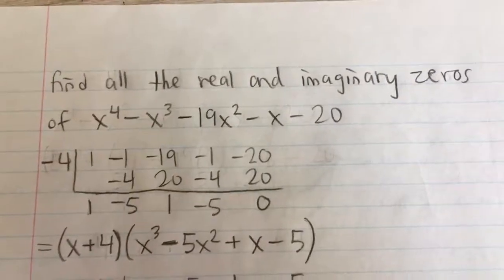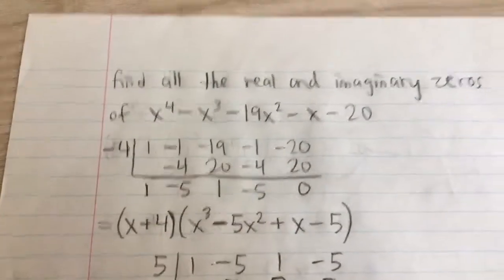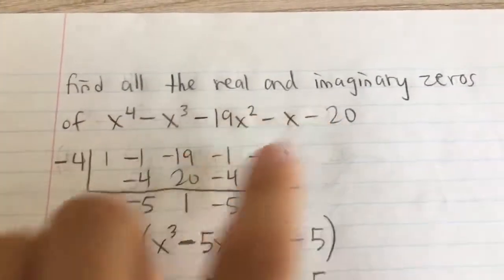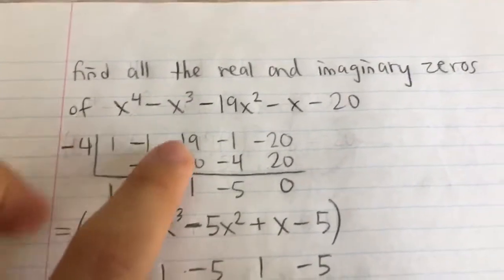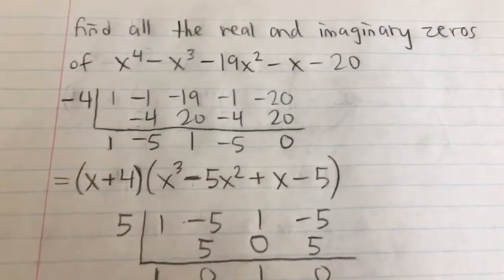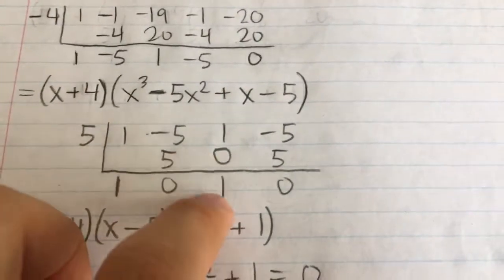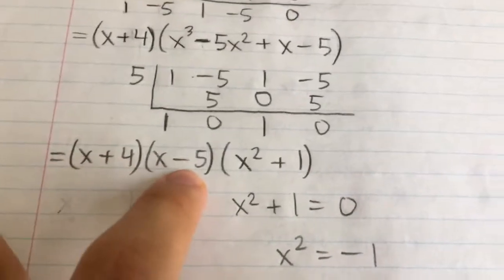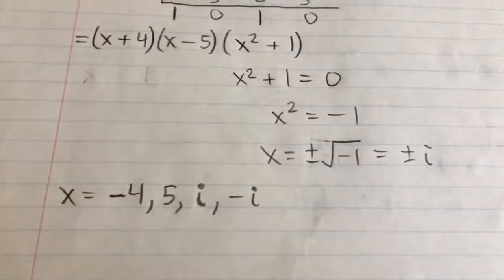Finding the Real and Imaginary Zeros of a Polynomial (Example)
Find the real and imaginary zeros of x^4 - x^3 - 19x62 - x - 20